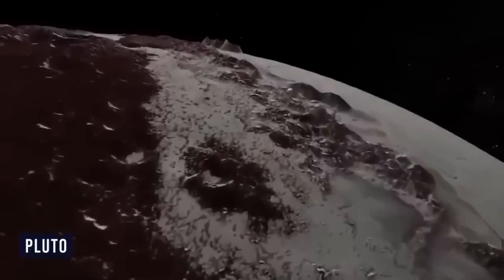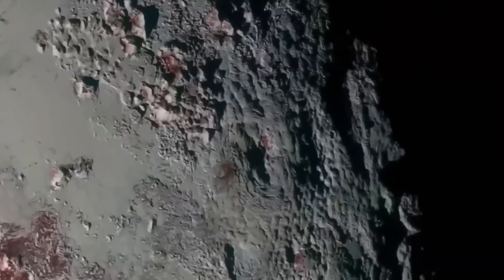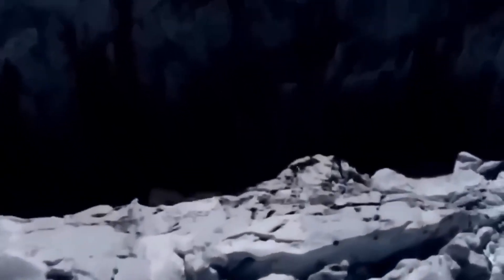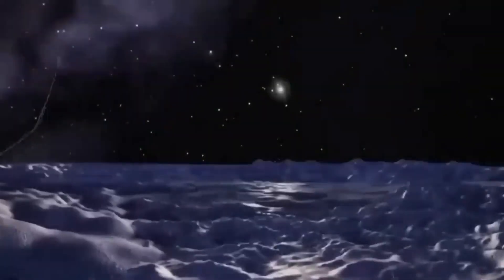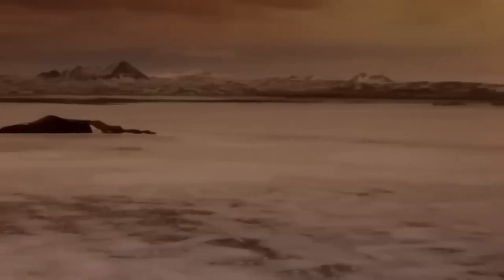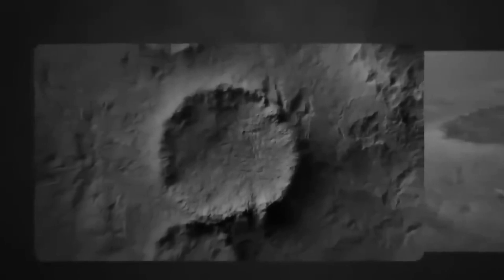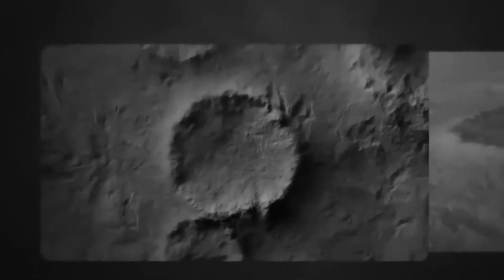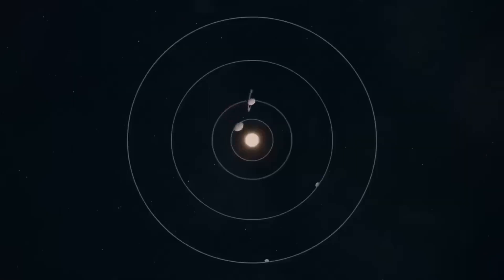James Webb Telescope Captures the Clearest Ever Image of Pluto